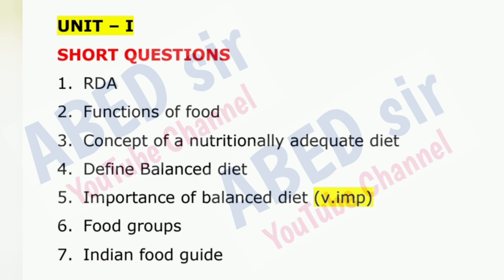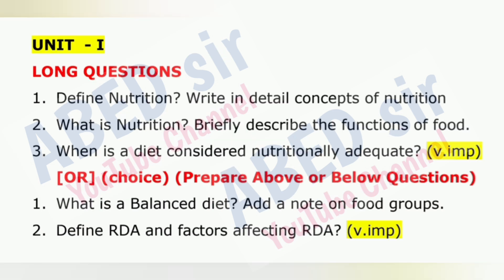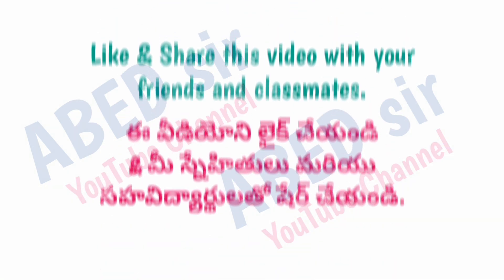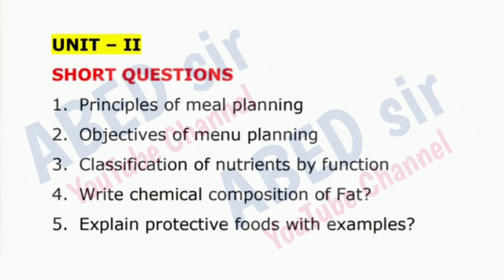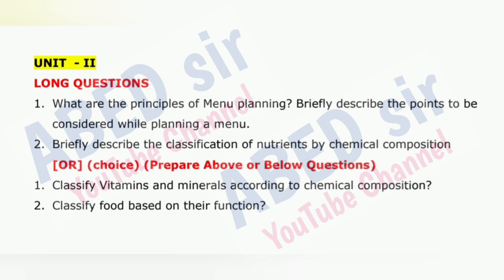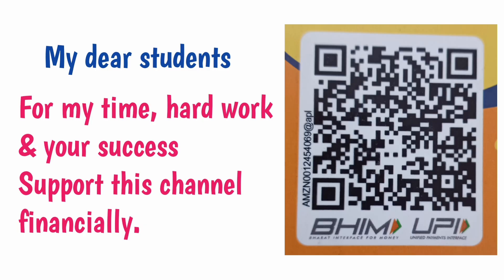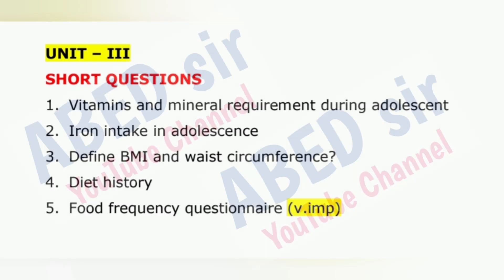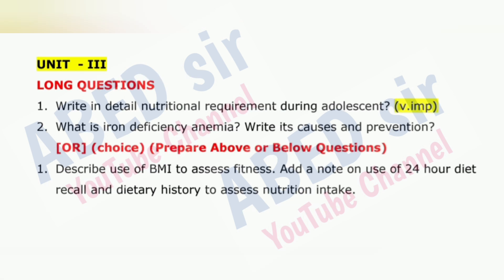Clinical Nutrition Important Questions 2024-25 BSc V Semester 5th Sem GE Health Imp OU KU PU TU SU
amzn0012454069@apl